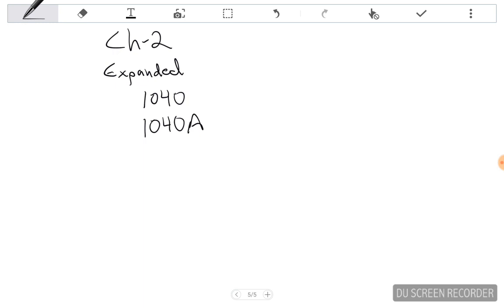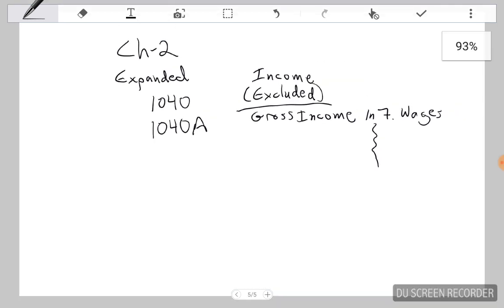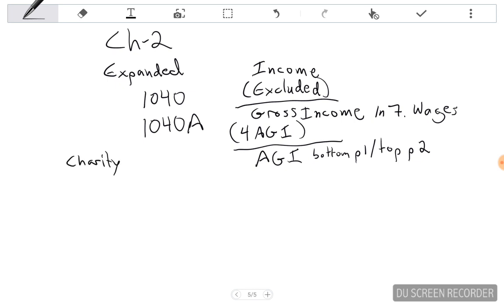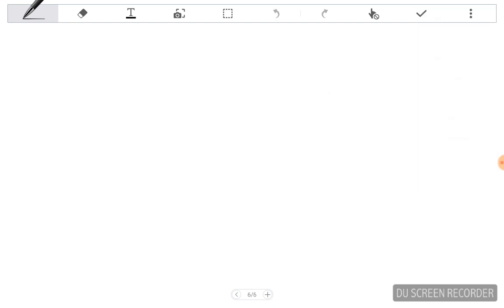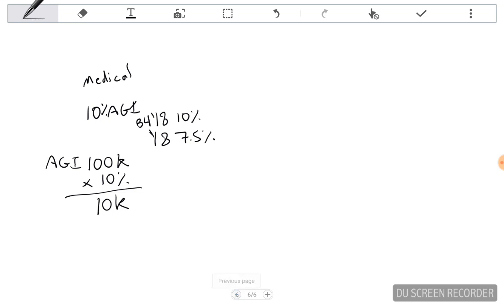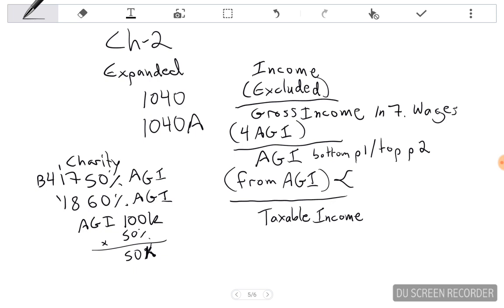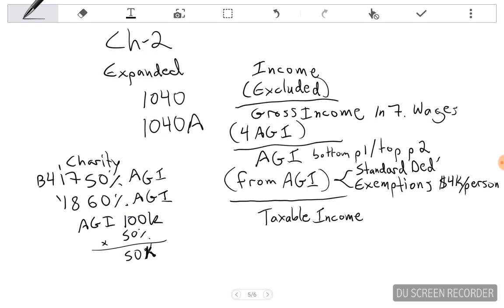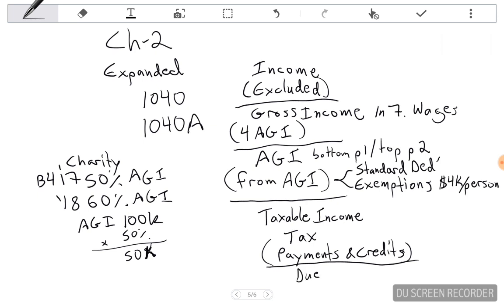Chapter 2 acnt 1392